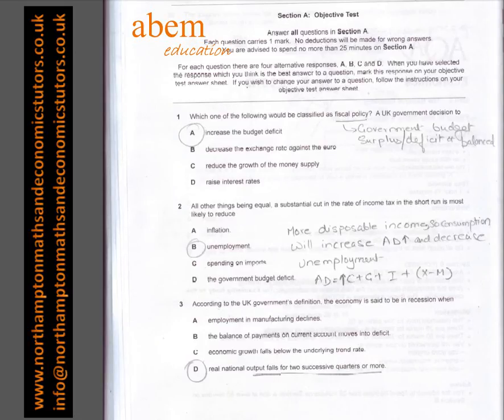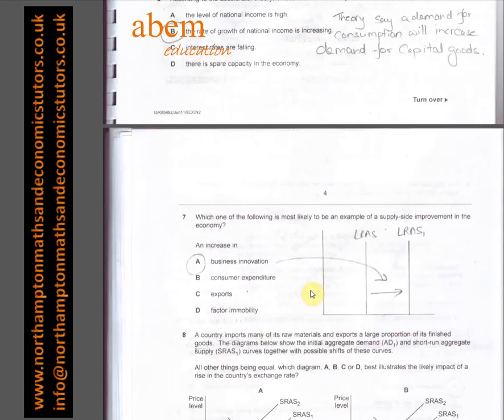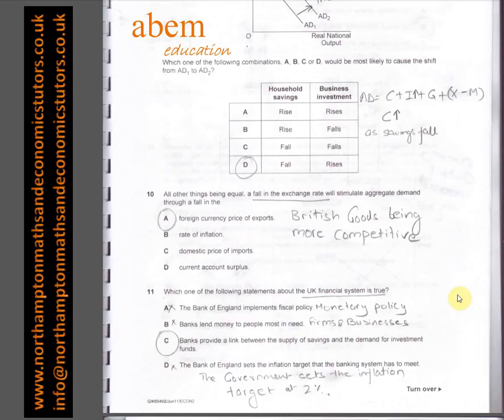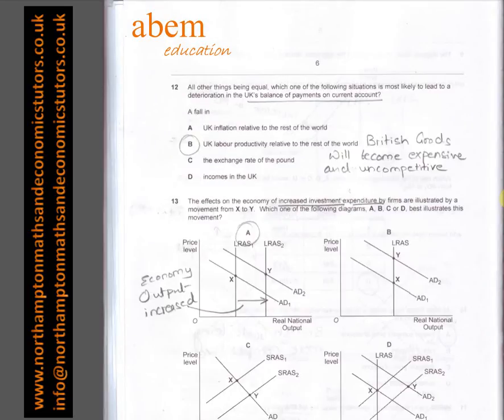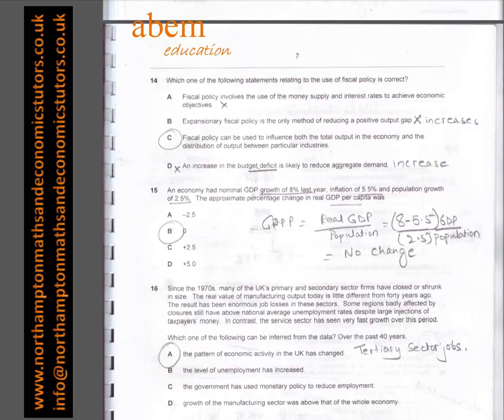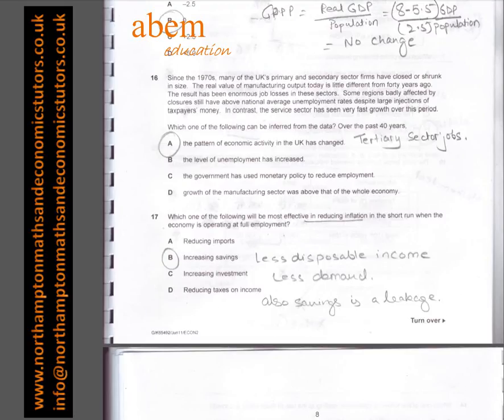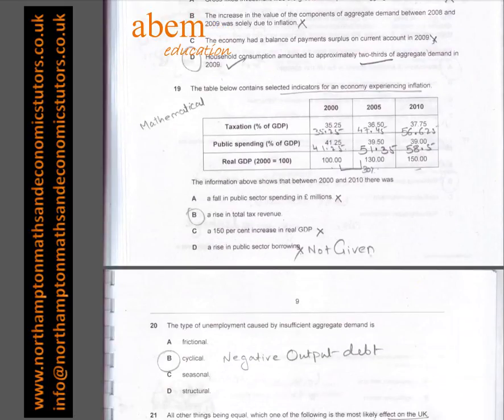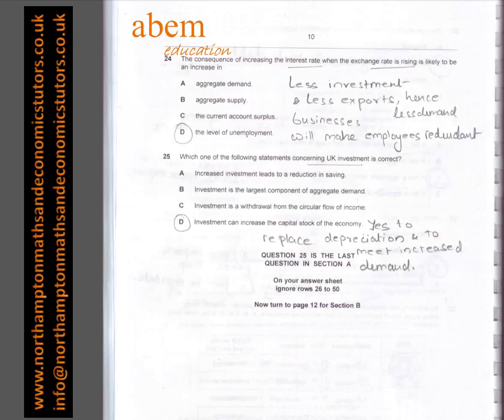AQA Unit 2 Jun 2011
Video with solution to AQA AS Question paper Econ 2 Jun 2011 Multiple Choice Questions